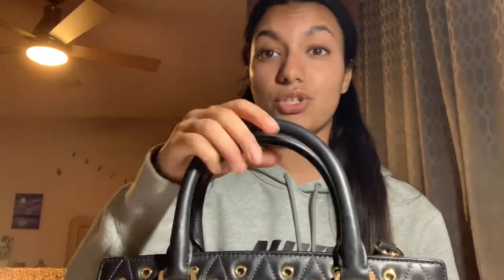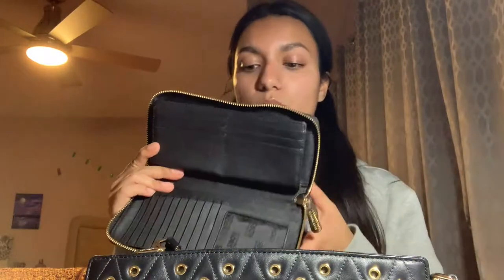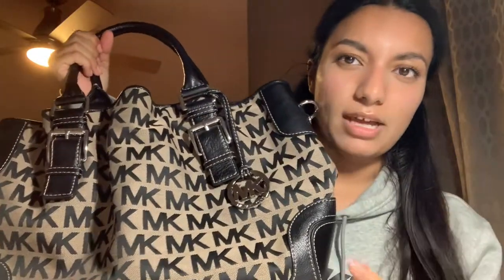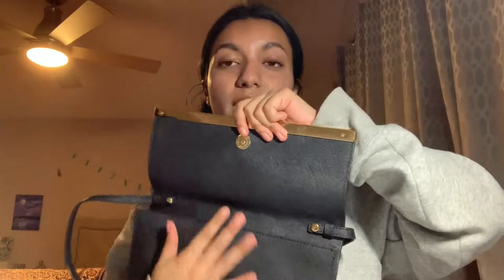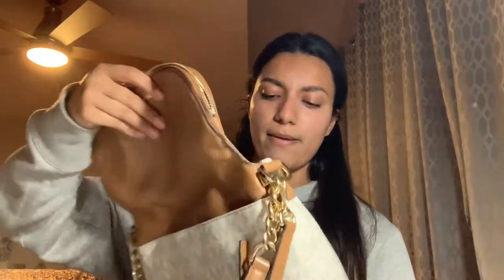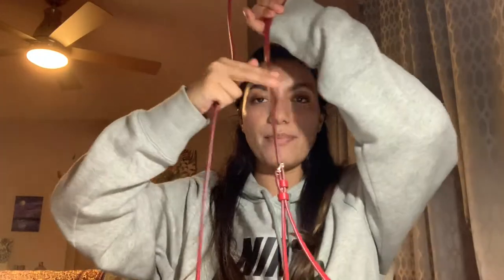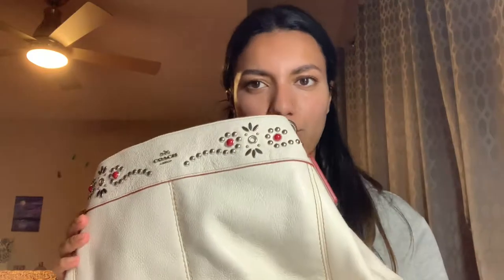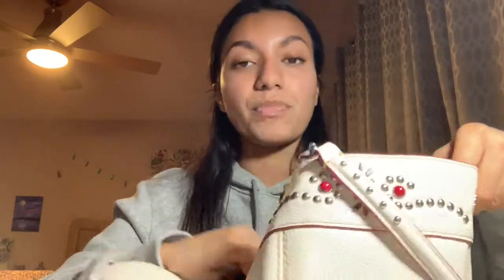My Mom's Handbag Collection| Part 3 - Micheal Kors and Coach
Hey guys,

In this series, I will be showing you guys my mom's luxury handbag collection. I hope you guys enjoy the video and if you do, don't forget to give this video a thumbs up and click the subscribe button so that you can watch upcoming content :)

Leave it all for me in the comments and I will respond to you as soon as I can.